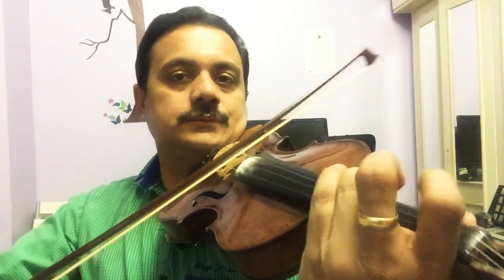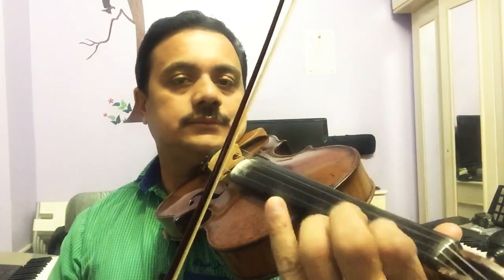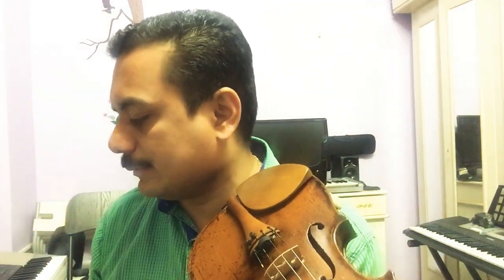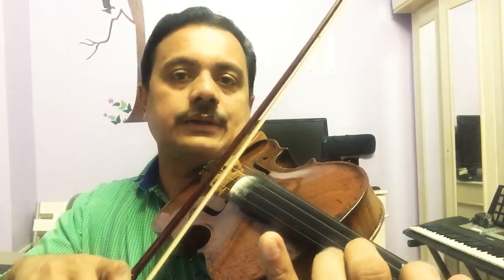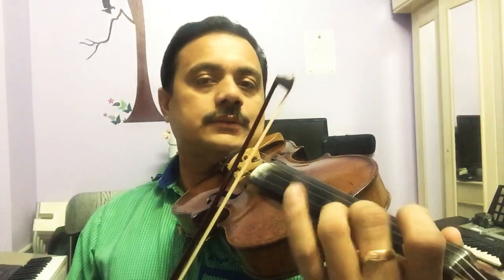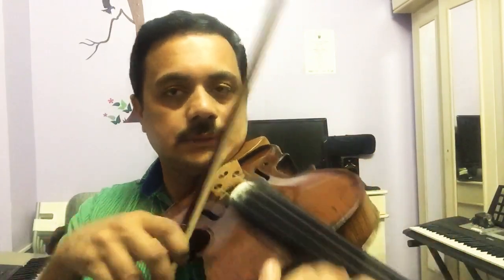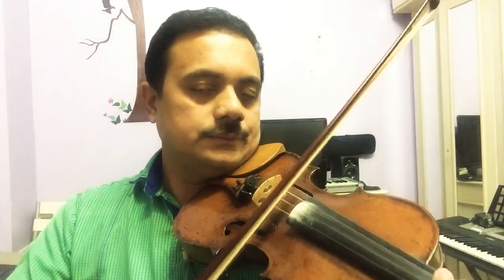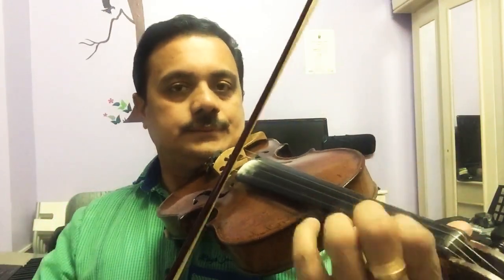Karthave mama /Violin Tutorial . Subscribe